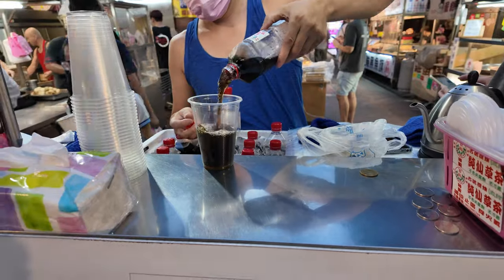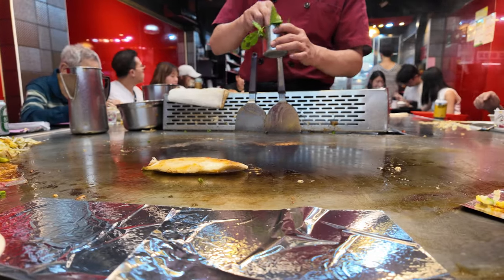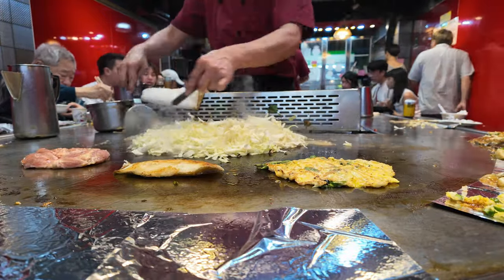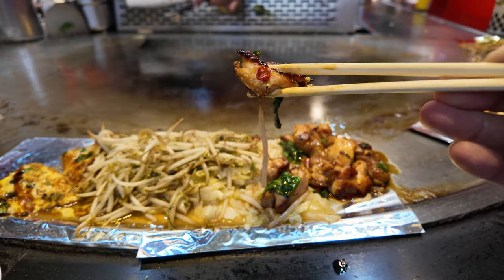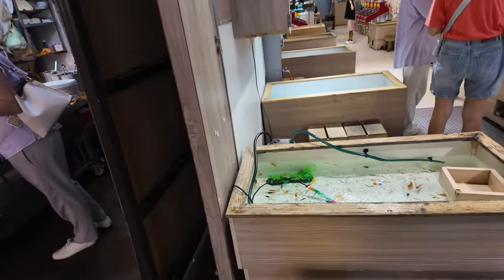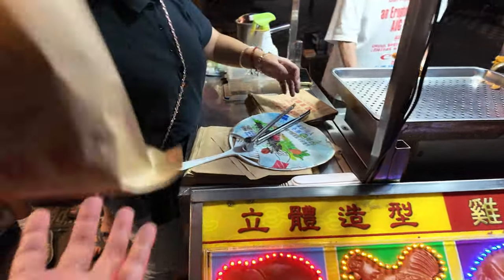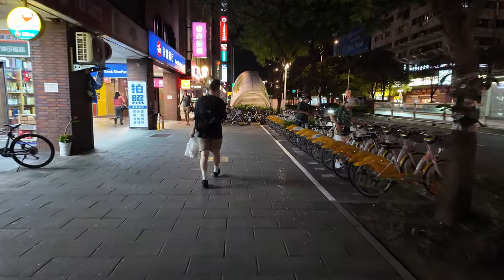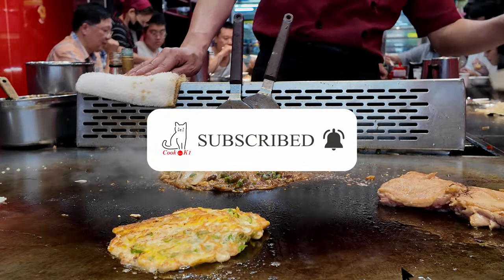ထိုင်ပေ ၁၀၁ ထပ်နားက ညစျေးမှာ ညစာသွားစားမယ် LinJang Night Market 臨江街夜市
ထိုင်ဝမ်ရဲ့ ၁၀၁ ထပ်နဲ့ အနီးဆုံးညစျေးလေးပါ၊ ညစျေးမှာ ညစာသွားစားရင်း စားသောက်ဆိုင်ရဲ့ သူငှေးက မြန်မာလို "ကျေးဇူးတင်ပါတယ်" ကို လိုက်ပြောတာလေးက သဘောကျဖို့ကောင်းပါတယ်၊
၁၀၁ ထပ်ကို လာလည်ရင်းနဲ့  အခု ညစျေးလေးကိုပါ ဝင်လည်လို့ရပါတယ်၊

Cookfork1 ၏ အခြားသော လူမှုကွန်ယက်တွေဖြစ်တဲ့ ဖေ့စ်ဘုတ်။ အင်စတာဂရမ်။တစ်တော့ မှာလည်း မတူညီသော တင်ဆက်မှုများဖြင့် တင်ပေးထားပါတယ်ခင်ဗျာ။